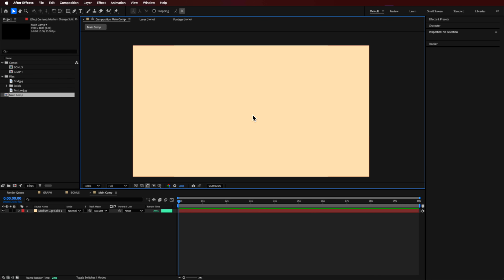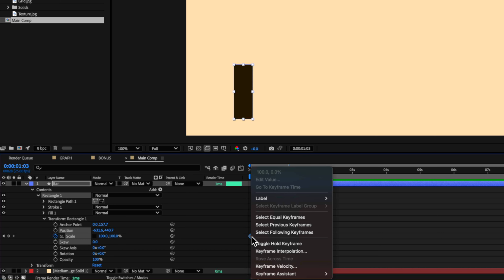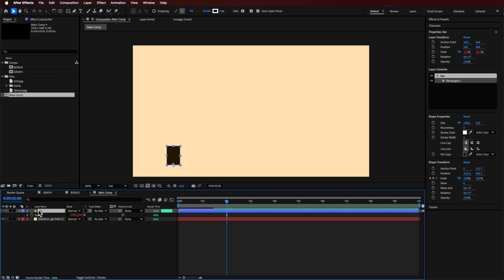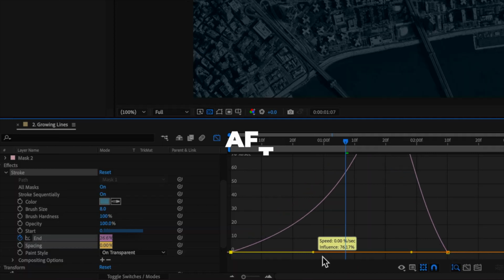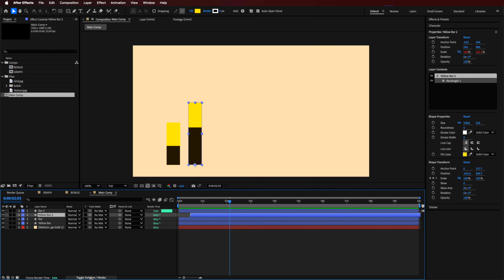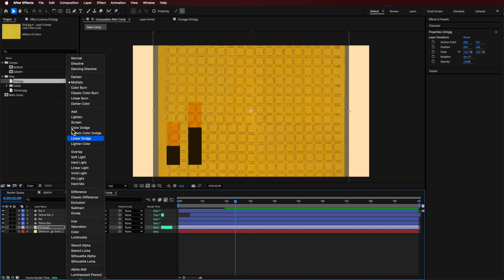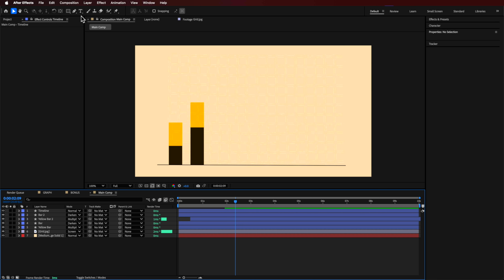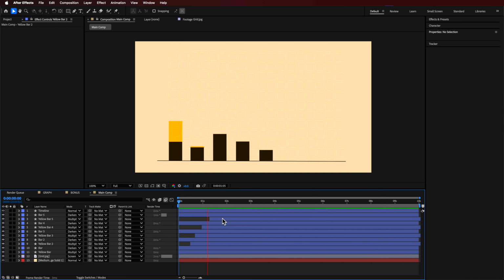Johnny Harris Graph Animation - After Effects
Make graphics that look like Vox, not just follow steps.

The thinking behind professional editorial animation, so you can design your own graphics instead of copying tutorials.

NEW TO AFTER EFFECTS?
🟢 ANIMATION MASTER (Beginner): learn AE from scratch and build real animations, maps, graphs, and the editorial style you see on Vox and WSJ.

Courses are only sold at flatpackfx.com. Always buy direct, to avoid fakes.